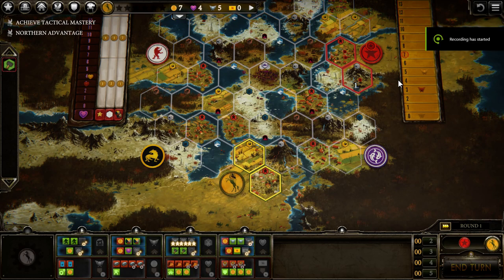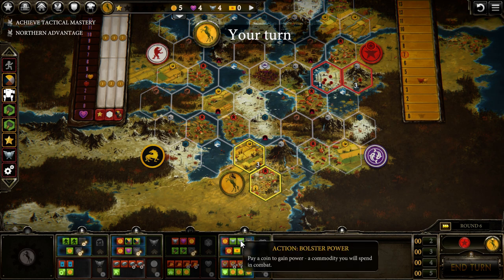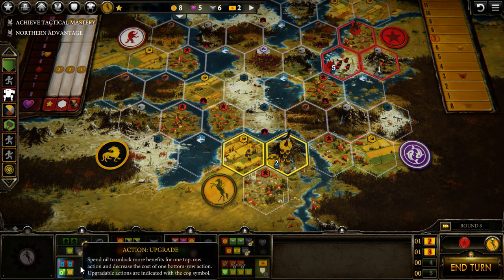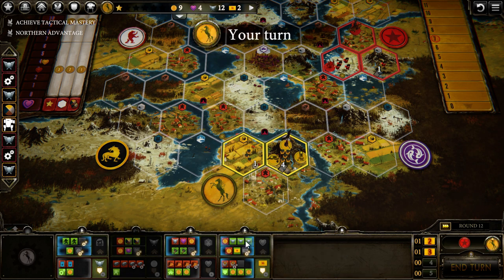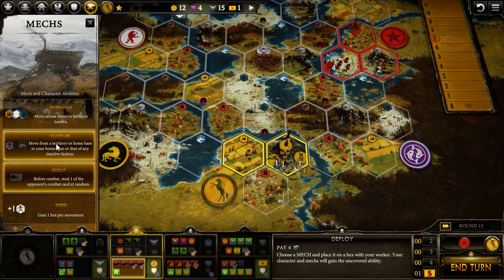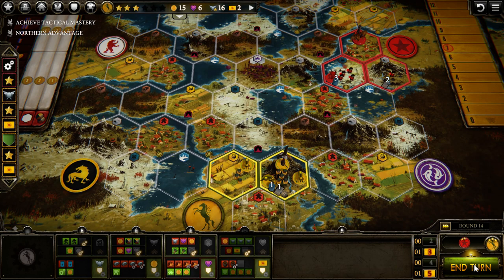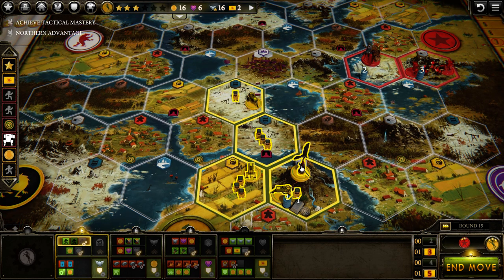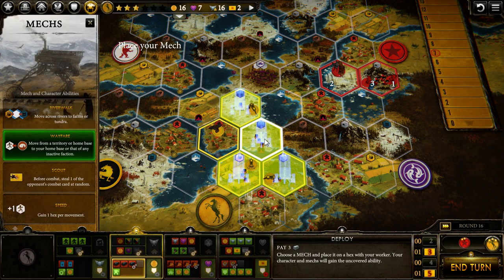Scythe Tutorial: Crimean + Agricultural (Almost Always Win)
Scythe Walkthrough: Crimean Faction With Agricultural Playmat Strategy To Always Win!